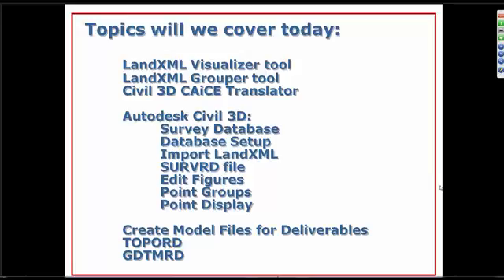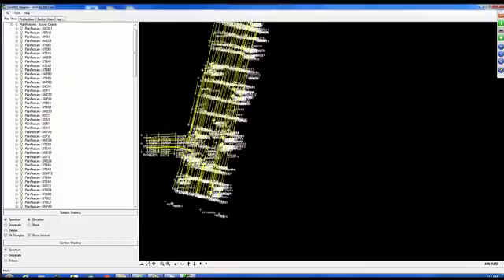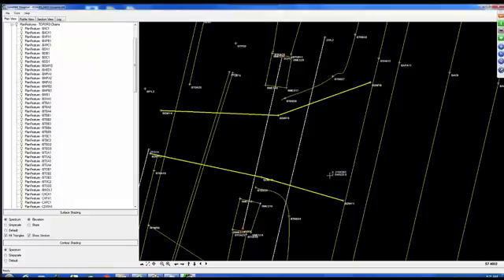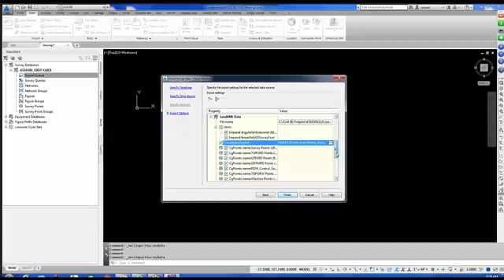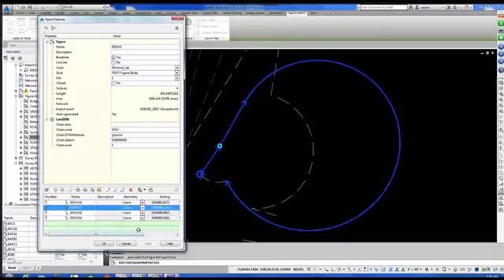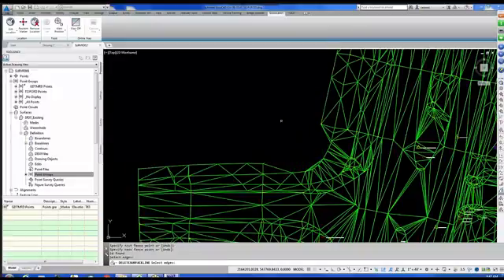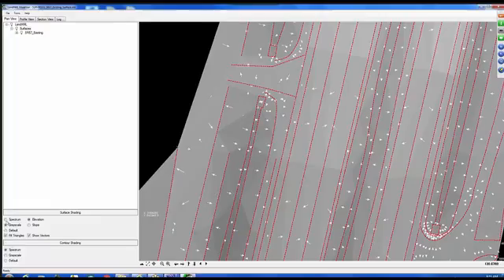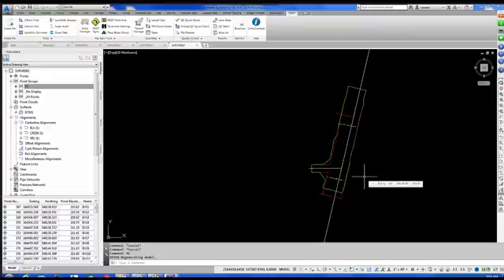Module 2 of 2 - CAiCE Deliverables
Date:  5/9/2016
Presenter:  Doug Medley
This Civil 3D webinar is designed to review the workflows required to create FDOT Survey design deliverables using the FDOT Civil 3D 2016 State Kit and CAiCE data.

Table of Contents:

00:00 - Introduction
05:29 - Working with Data in the Caice Folder
06:32 - LandXML Visualizer Tool
11:17 - LandXML Grouper Tool
17:51 - Using LandXML Visualizer to look at Grouped Points
18:45 - Opening Civil 3D & Setting up Survey Database
29:16 - Creating Drawing Files & Bringing Data into the Drawing
34:11 - Editing Survey Figure
38:22 - Description Keys
39:56 - Creating a Surface
48:12 - Saving Surface as an XML File
49:16 - Creating Deliverable Files
53:39 - Using the Caice Data Translator